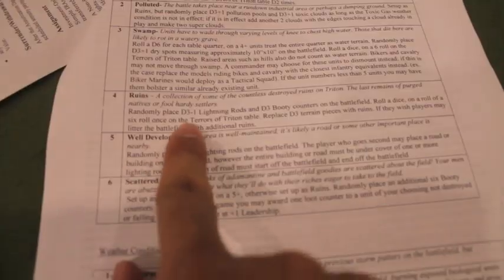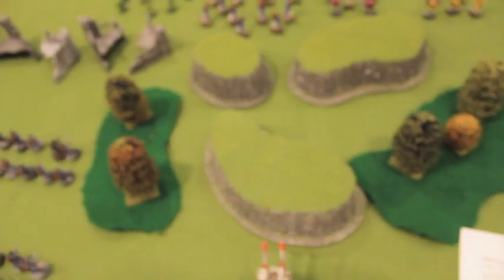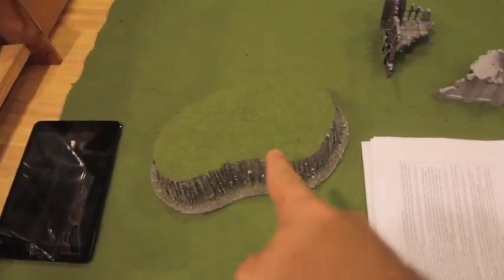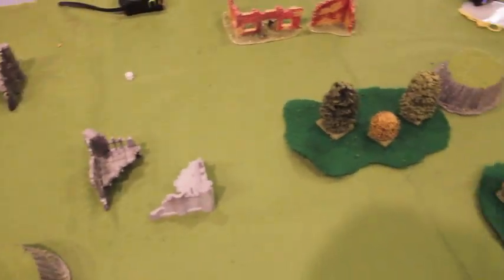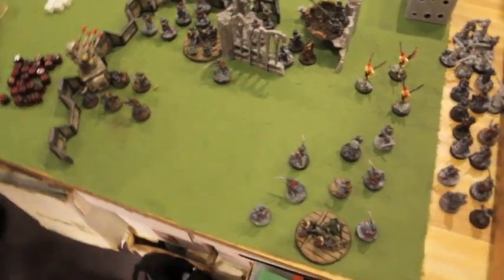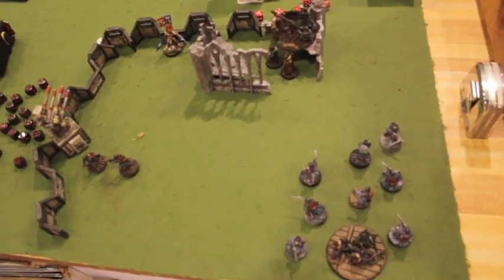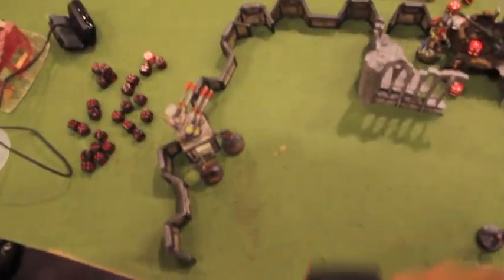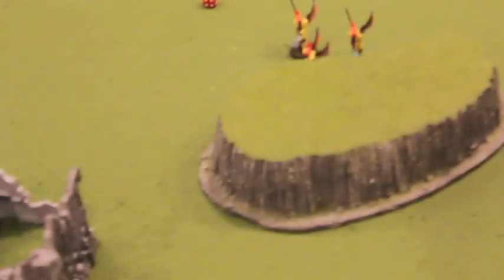Imperial Guard Battle Report - 500 pts IG vs Eldar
Raid on Triton's first battle!